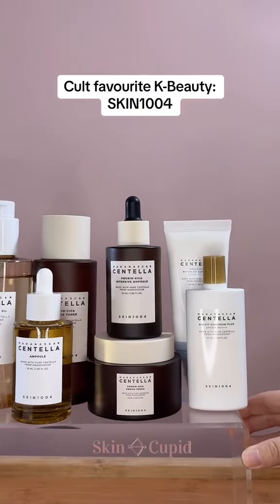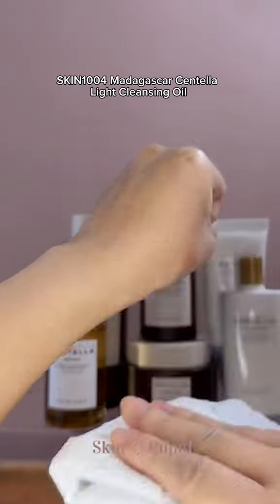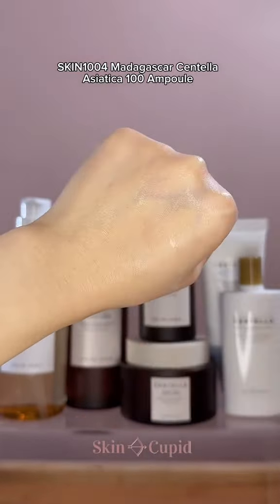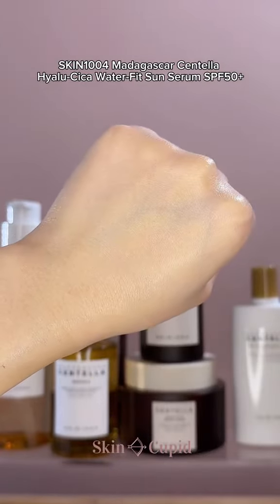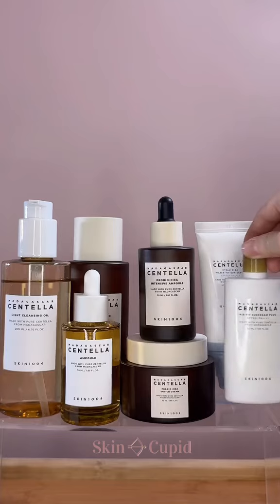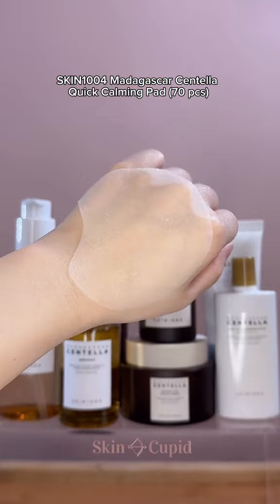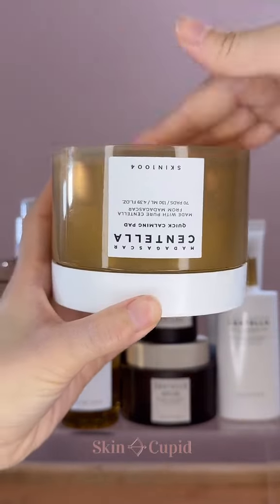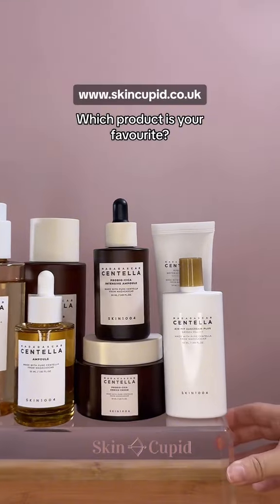Meet the Cult Favourite K-Beauty Brand - SKIN1004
It's been a minute since our last brand highlight, but guess what? We're back and kicking things off with a cult favourite - Skin1004! 🫶

Skin1004 is an award-winning vegan and cruelty-free Korean skincare brand that has taken the K-beauty scene by storm with its star ingredient Centella Asiatica. With formulas infused with this magical plant harvested from Madagascar, its soothing properties help to rejuvenate the skin providing moisture, calming down redness, and repairing the skin barrier. 🤩

Have you tried their new Probio-Cica line? 👀

🤍 SKIN1004 Madagascar Centella Light Cleansing Oil (200ml)

🤍 SKIN1004 Madagascar Centella Asiatica 100 Ampoule (55ml)

🤍 SKIN1004 Madagascar Centella Hyalu-Cica Water-Fit Sun Serum SPF50+ PA (50ml)

🤍 SKIN1004 Centella Air-fit Suncream Plus SPF50+ PA (50ml)

🤍 SKIN1004 Madagascar Centella Quick Calming Pad (70 pcs)

🤍 SKIN1004 Madagascar Centella Probio-Cica Intensive Ampoule (50ml)

🤍 SKIN1004 Madagascar Centella Probio-Cica Enrich Cream (50ml)